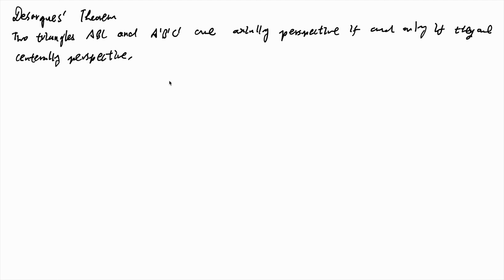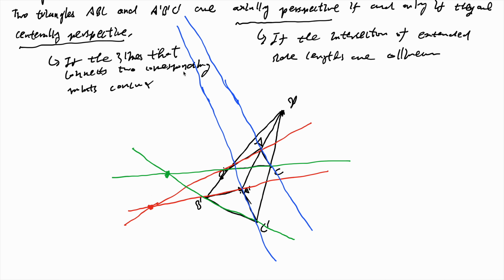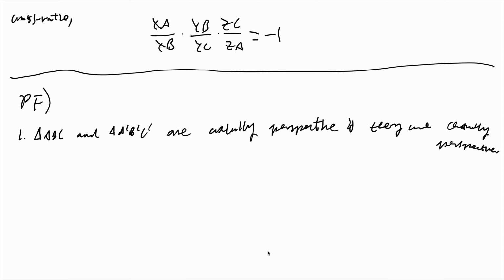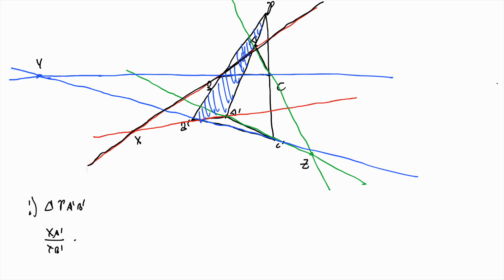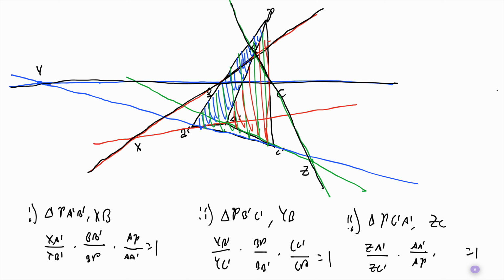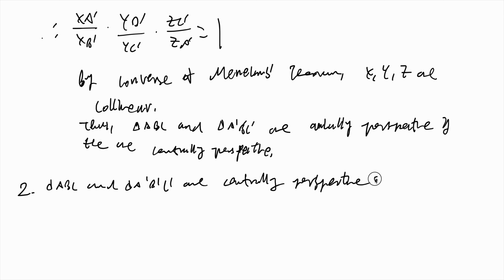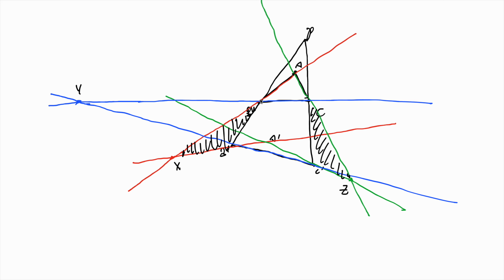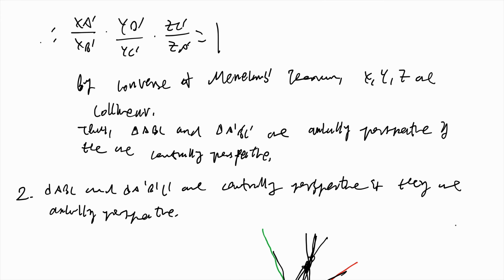Problem of the Day | Proof of Desargues' Theorem | DAY 18/100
Source: Proof of Desargues' Theorem